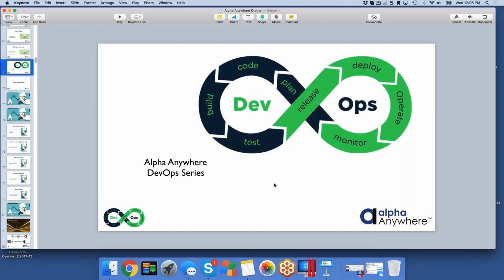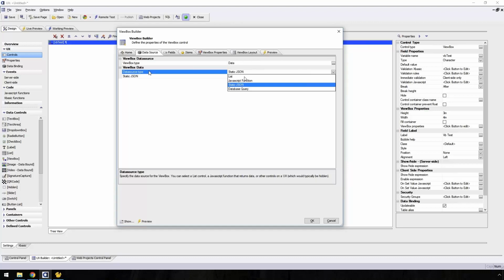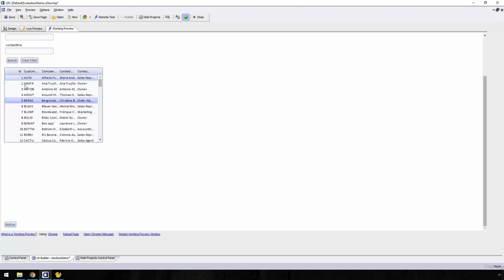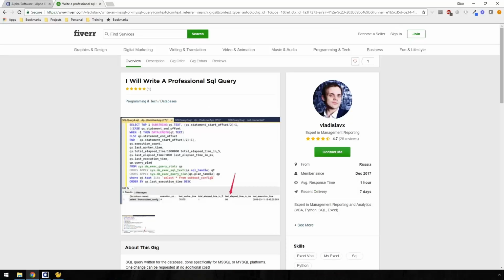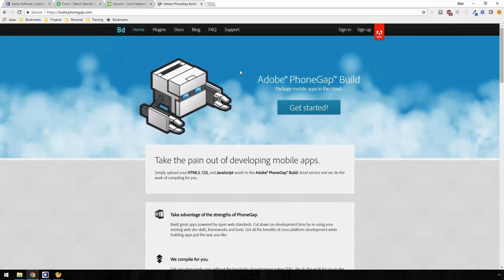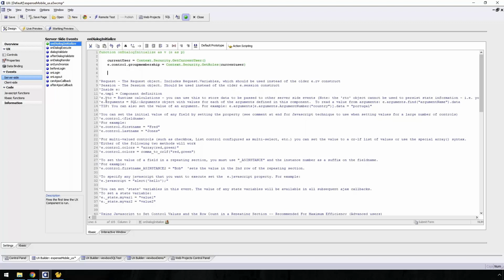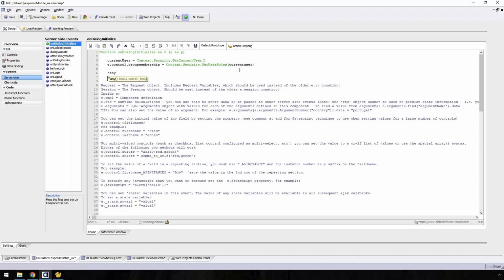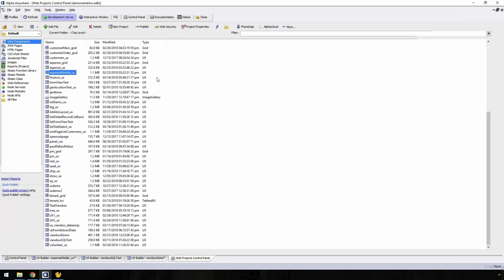Alpha Anywhere Webcast 2018 March 21 - Q&A with Dave and Dion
Call for Mentors (1:48)
DevCon Mention (2:26)
DevOps Series (4:25)
Question: Can I filter the results at run time using reports from a ViewBox? (10:52)
Question: Can we identify percentage matches of data fields to multiple rows? (28:00)
Question: What do I need to purchase in order to deploy a desktop and web application? (32:15)
Question: Can you compare/contrast Alpha Anywhere stand-alone vs IIS plugin version? (34:35)
Question: Do these plans include PhoneGap? (36:28)
Question: How would you best have multiple levels of user permissions? (40:25)
Question: Can you explain enable expression vs read only expression? (47:40)
Question: In Xbasic, what is the context object and what does it do? (49:31)
Question: If GetUserRoles supplies a list, how do we find a role using Xbasic? (54:47)
Question: Can you summarize how Alpha Anywhere and Github work together? (57:08)